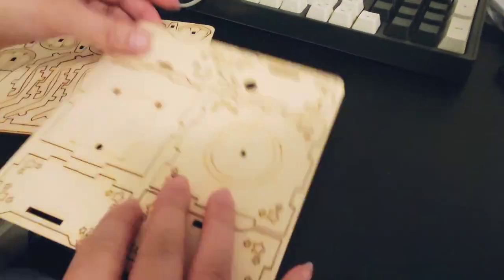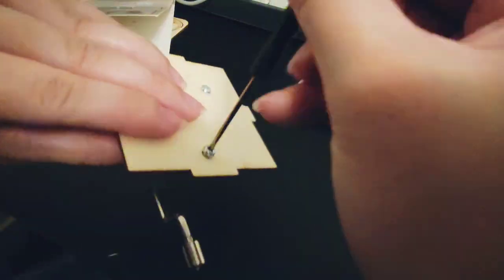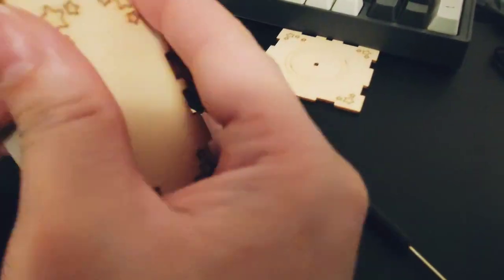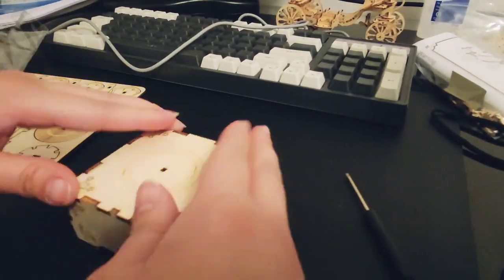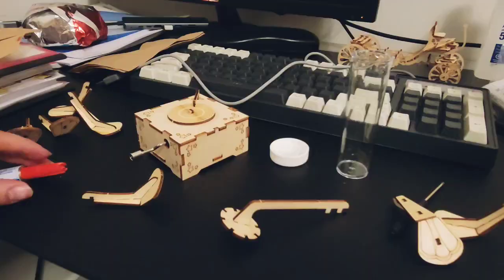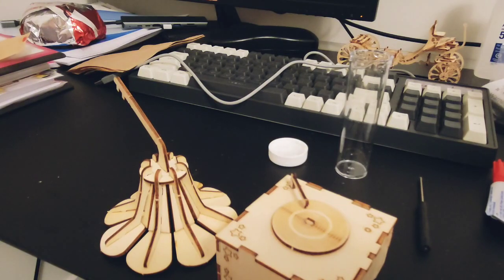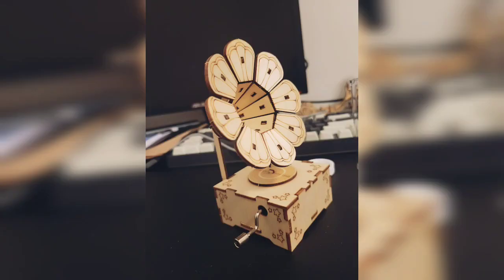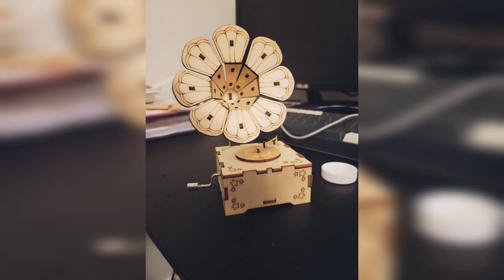building wooden music box puzzle from dollarama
lets build the wooden music box puzzle from dollarama. the music did not really expect it be the theme song of harry potter. very satisified as pieces are not that easy to break.